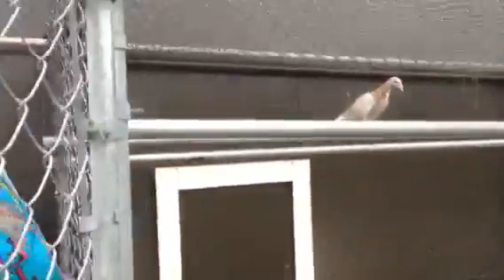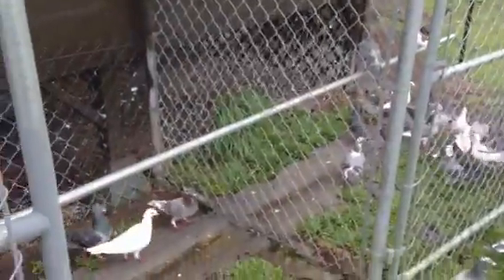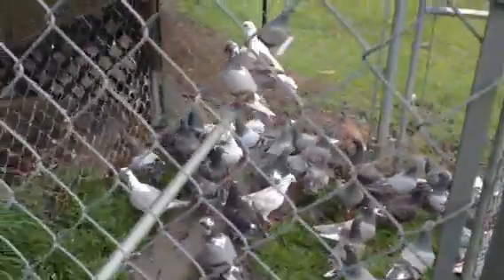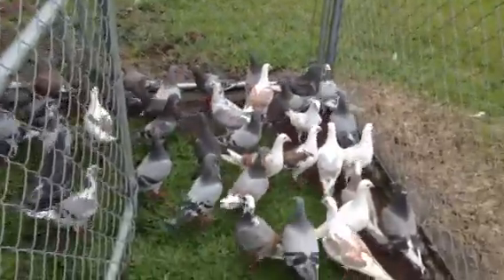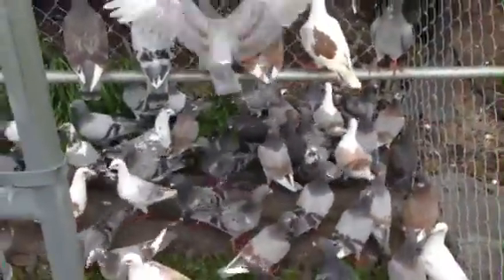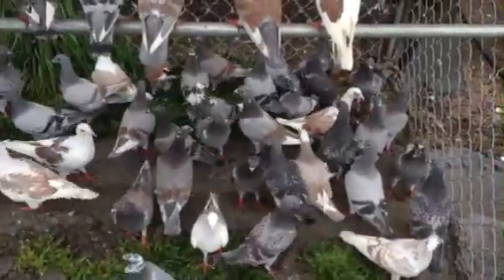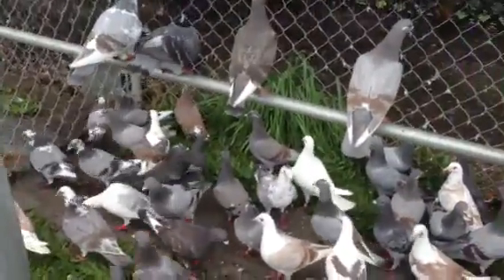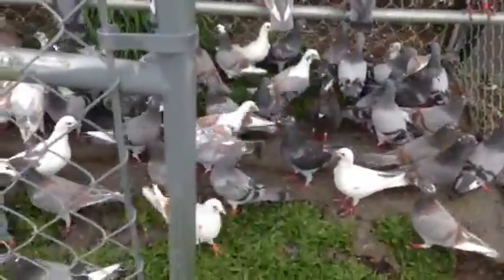Top flight lofts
My first batch of 2013 young birds approx sixty plus decongestants half on ground In two weeks